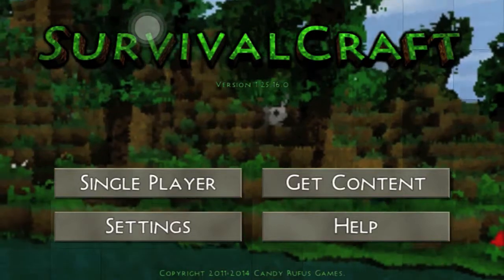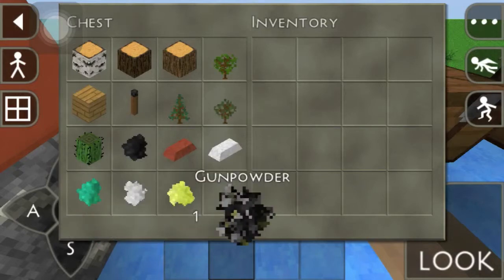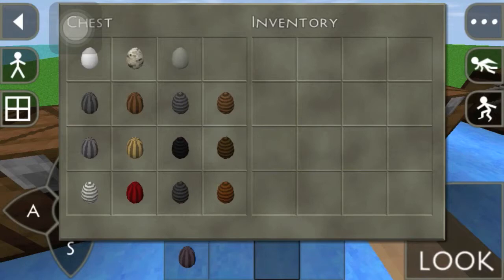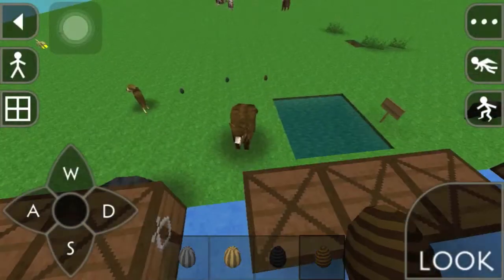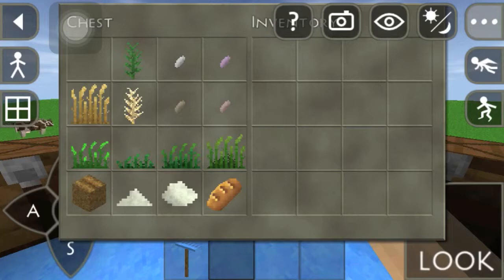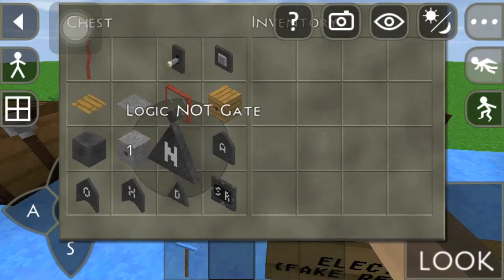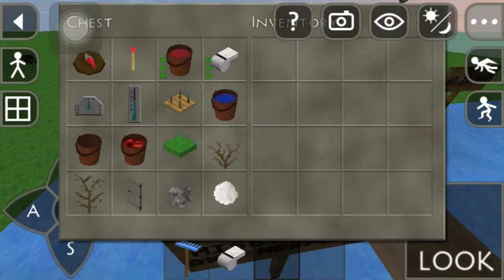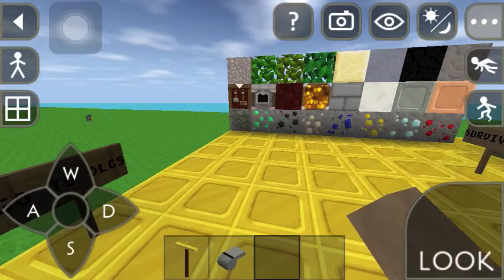Game Showcase #1: Survivalcraft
In this video I explosively showcase the popular mobile game Survivalcraft. Survivalcraft is an extremely popular game that once beat Minecraft: Pocket Edition on the iOS App Store! Here are App Store links for each version of the game, plus the wiki and the dev blog: